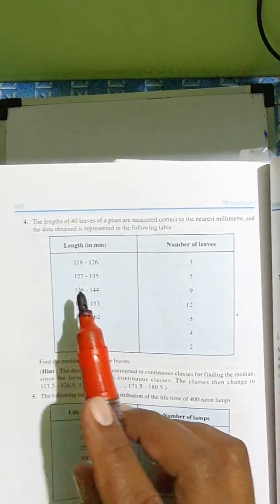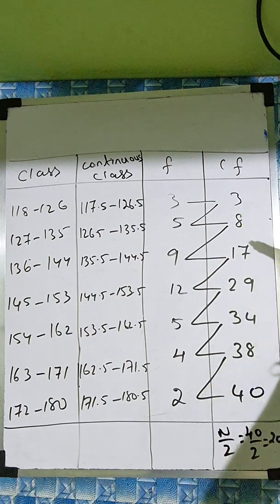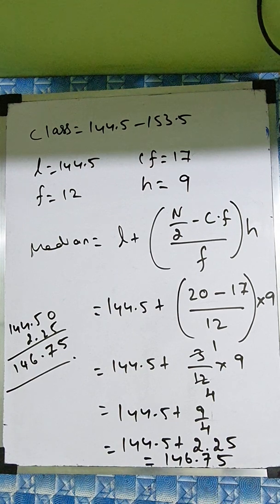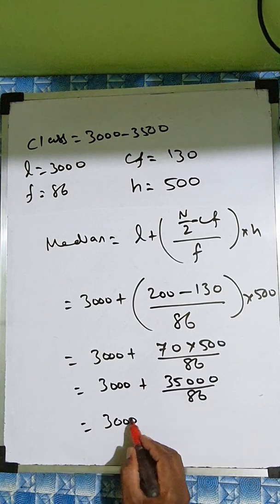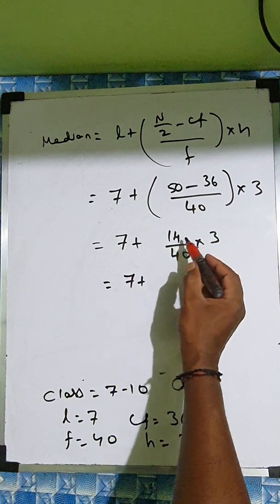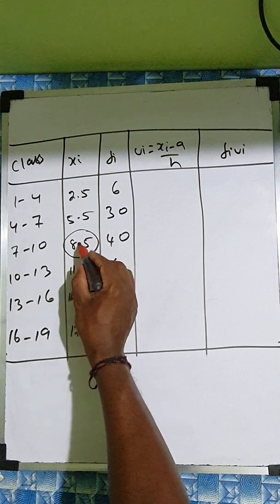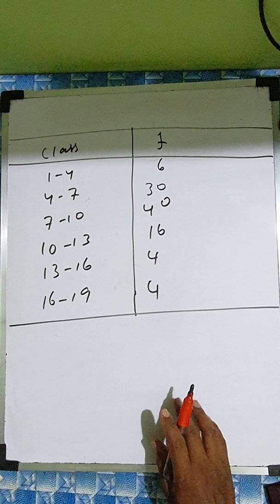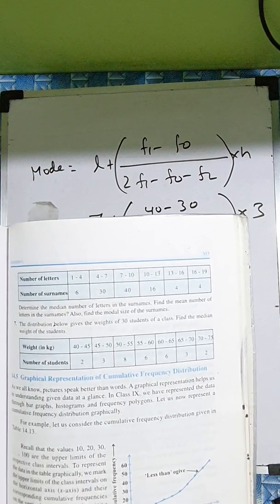class 10| CBSE|NBSE| ch 14 statistics |ex 14.3 |question 4-7